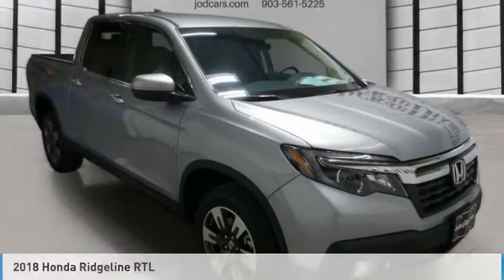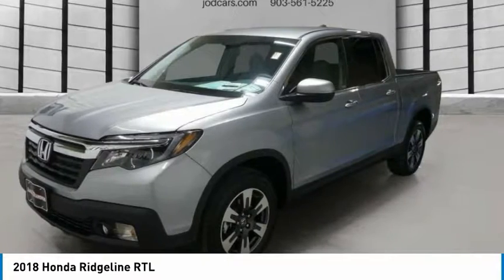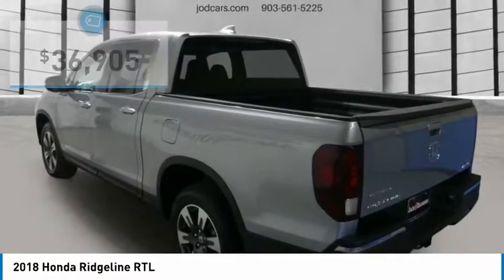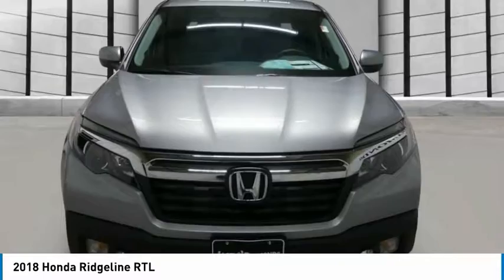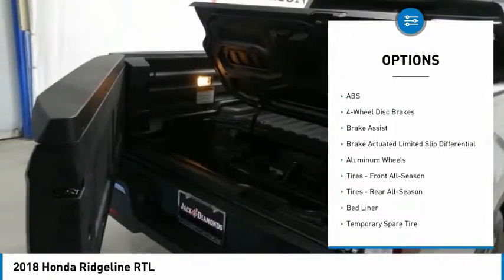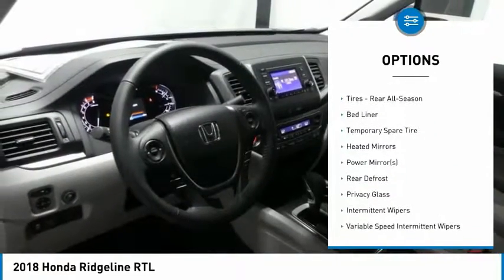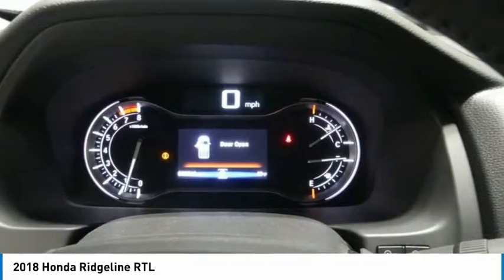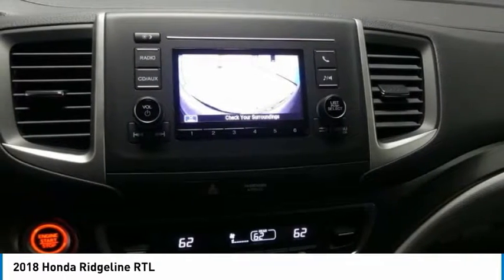2018 Honda Ridgeline 18HR19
2018 HONDA RIDGELINE Tyler, TX
Stock# 18HR19

Jack O'Diamonds
2500 Wsw Loop 323

Find out why everyone is talking about this widely acclaimed 2018 Honda Ridgeline RTL.

*Impressive Features Make This Honda Ridgeline RTL Stand Out From The Crowd *
Wheels: 18  Exclusive Machine-Finished Alloy, VSA Electronic Stability Control (ESC), Variable Intermittent Wipers, Valet Function, Urethane Gear Shift Knob, Trip Computer, Transmission: 6-Speed Automatic, Transmission w/Driver Selectable Mode and HD Oil Cooler, Tires: P245/60R18 105H AS, Tire Specific Low Tire Pressure Warning.